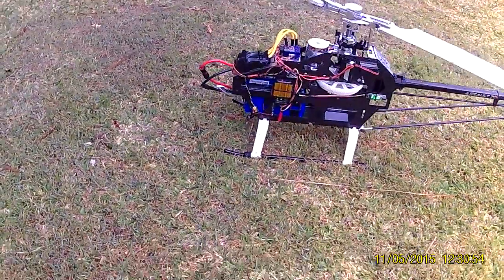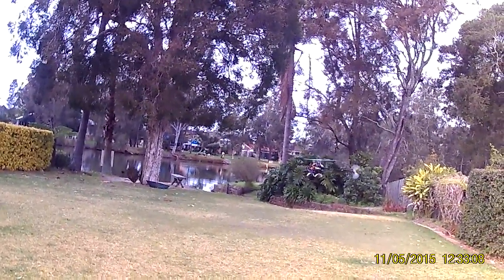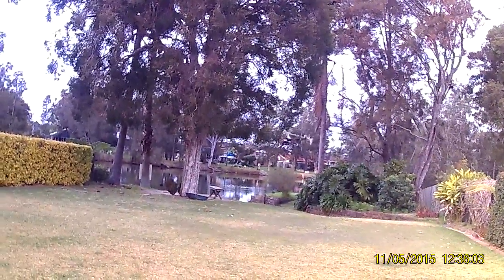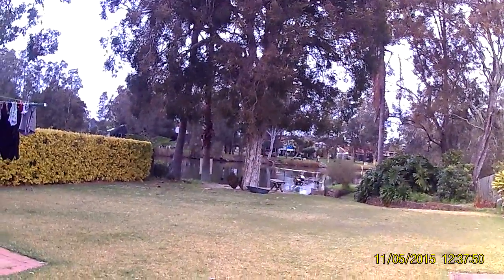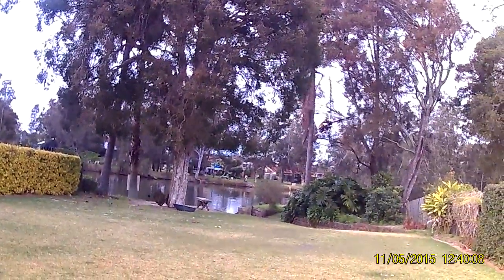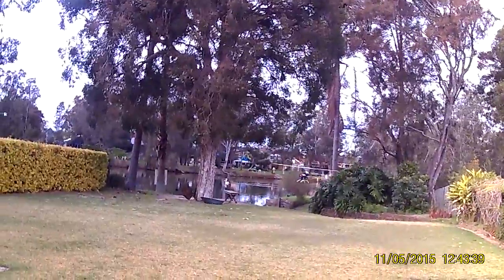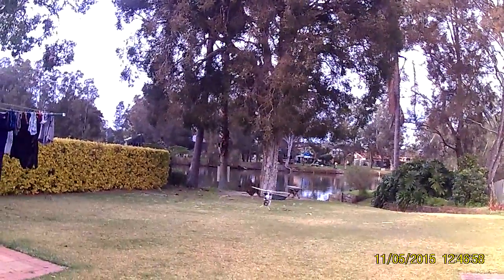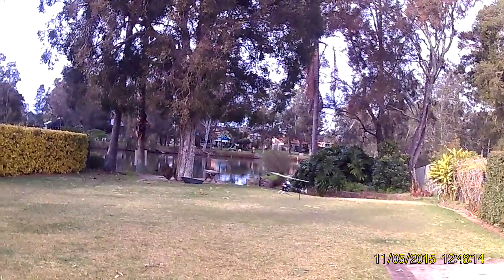Assault 700 long flight time 13+mins